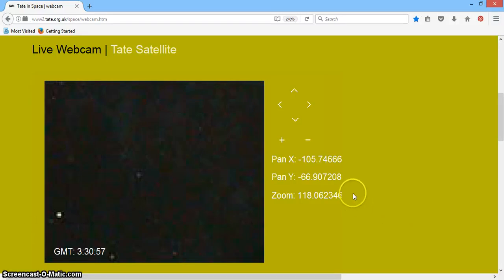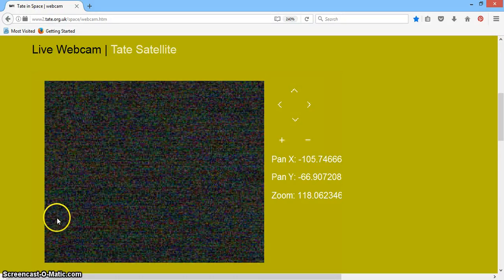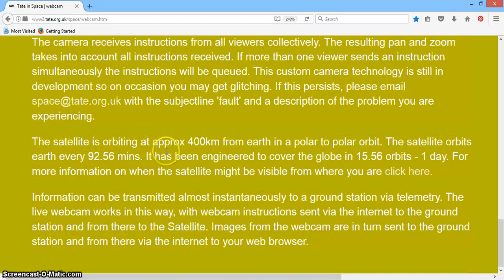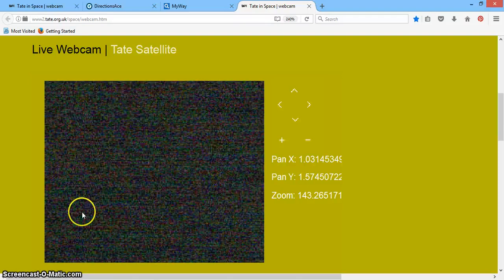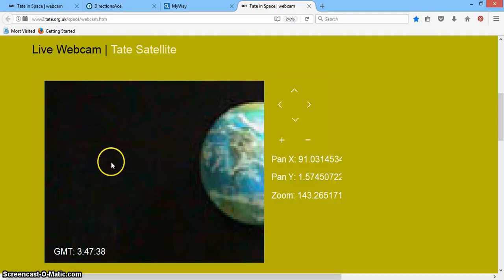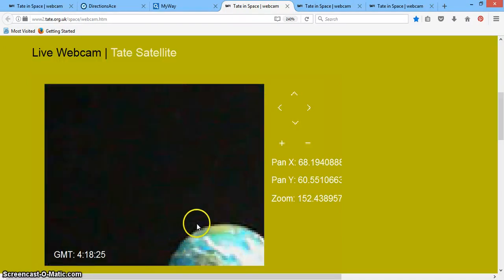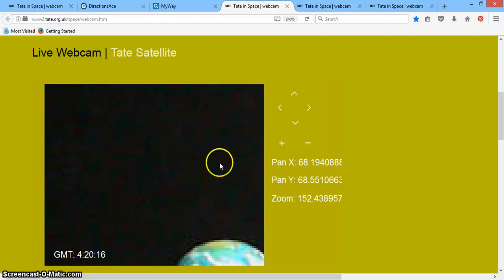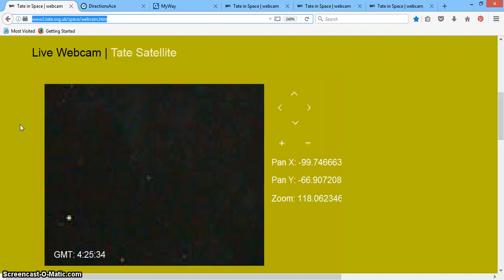Tate in Space Webcam Video capture 7 26 17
A couple nights ago I did a search for Satellite Web Cams and found this site. link is below

There seems to be a Lot of STUFF out there!  If anyone wants to examine my video and take stills and work with them you have my permission to do so or you may want to check out the website yourself and do your own research, I've provided the link below.

Tate in Space Webcam
Live Webcam | Tate Satellite

This webcam is located on the current Tate Satellite in orbit.

It is sending images to your browser live, in realtime.

This powerful wide angle webcam developed in collaboration with University College London enables a broad viewing range. Currently the webcam is focussed on our own planet, earth. You may take control of the webcam using the pan and zoom controls above.

The webcam takes a still every 30 seconds which is then sent to the server. Depending on network traffic the webcam image on your browser should update at approximately 30 second intervals. (if after 40 seconds the image has not refreshed then please press the refresh or reload button on your browser toolbar). It takes a minimum of 20 seconds for the camera to respond to your instructions, and it may take up to a minute for you to see the resulting pan, or zoom.

The camera receives instructions from all viewers collectively. The resulting pan and zoom takes into account all instructions received. If more than one viewer sends an instruction simultaneously the instructions will be queued. This custom camera technology is still in development so on occasion you may get glitching.

The satellite is orbiting at approx 400km from earth in a polar to polar orbit. The satellite orbits earth every 92.56 mins. It has been engineered to cover the globe in 15.56 orbits - 1 day. For more information on when the satellite might be visible from where you are click here.

Information can be transmitted almost instantaneously to a ground station via telemetry. The live webcam works in this way, with webcam instructions sent via the internet to the ground station and from there to the Satellite. Images from the webcam are in turn sent to the ground station and from there via the internet to your web browser.